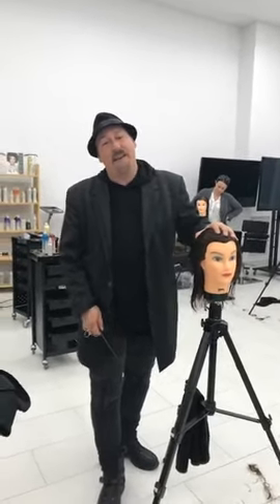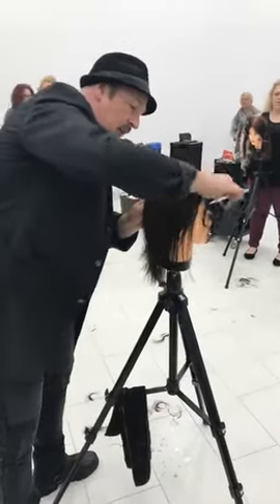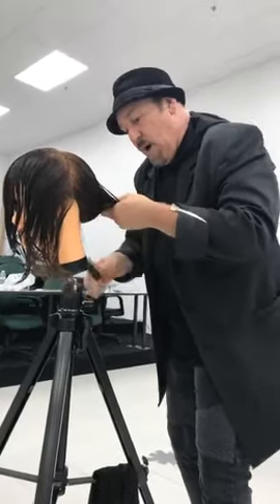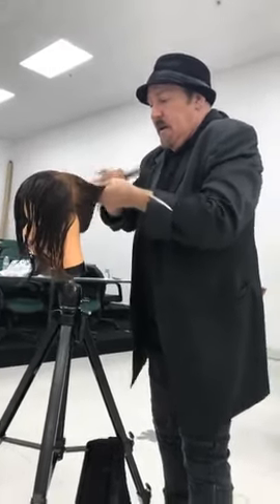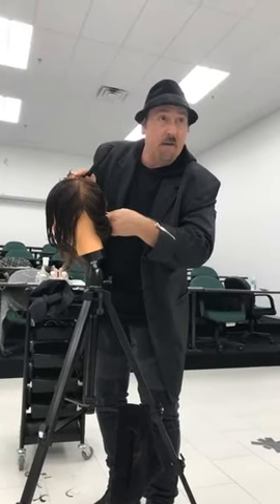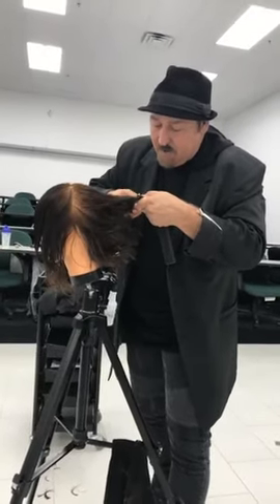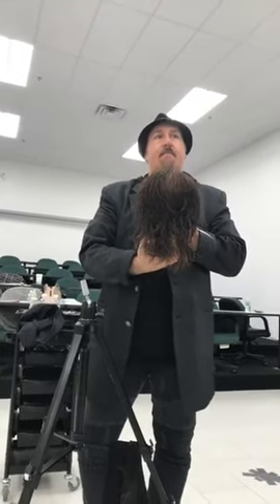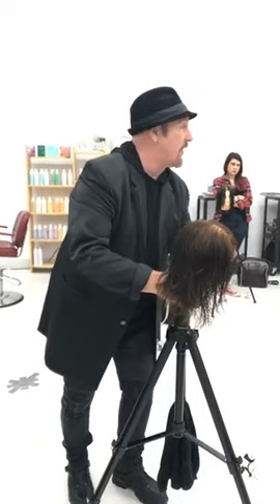Quick Haircut: How to do a "Shattered Shag Haircut" in One Cut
How to Easy & Quick layered Haircut Tutorial for women | Cutting tips & techniques